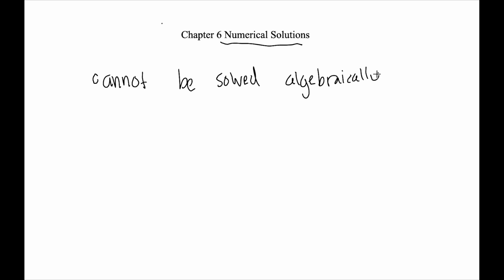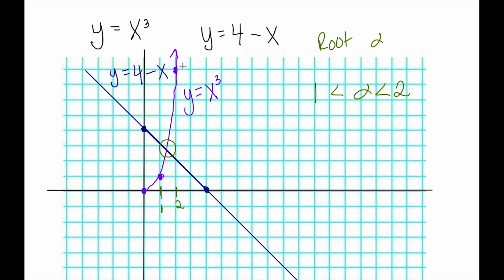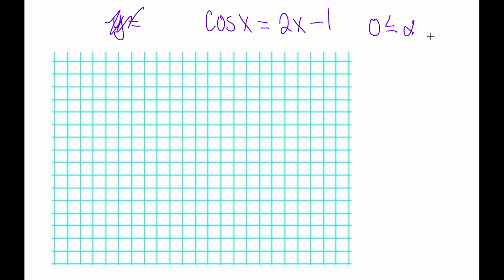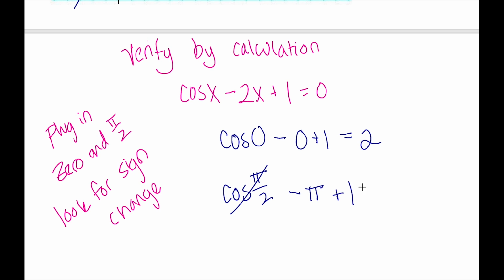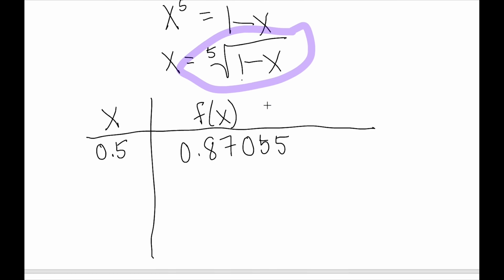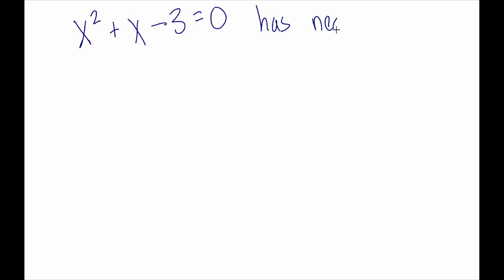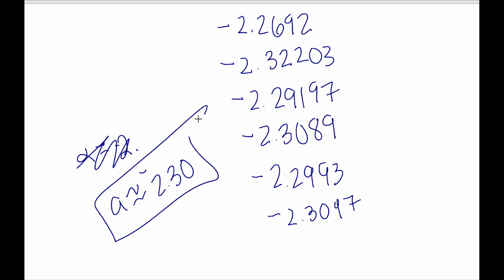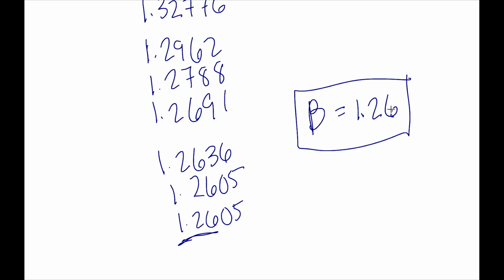Numerical Solutions 6A and 6B